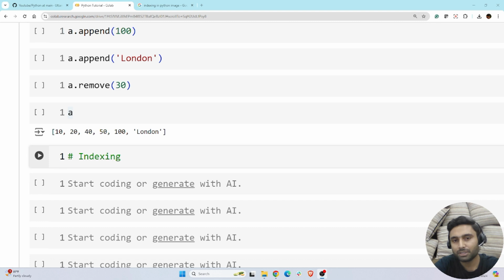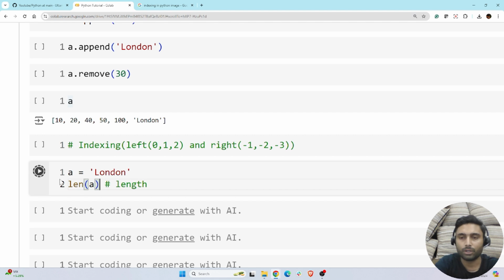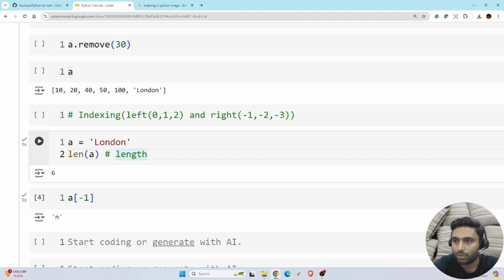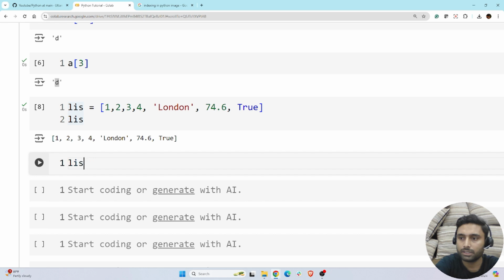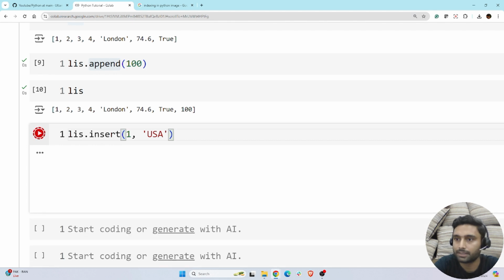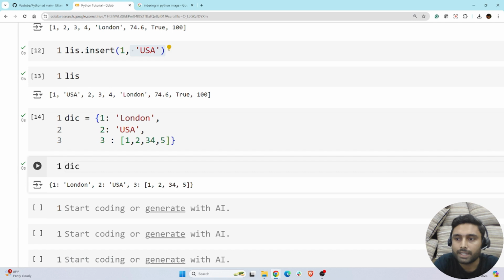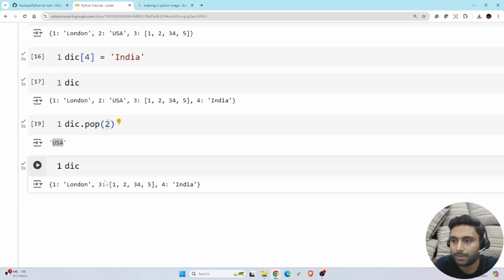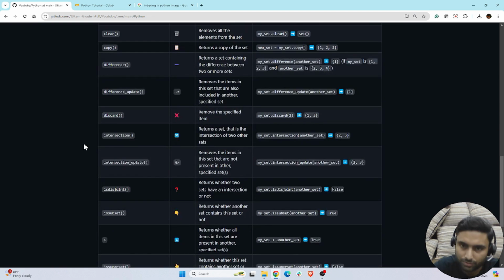Implement Data Structure Function & Indexing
In this video, We've discussed Python Data Structure function and Index.

Data Structure Functions in Python